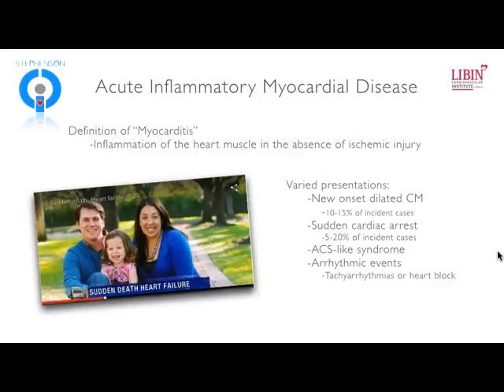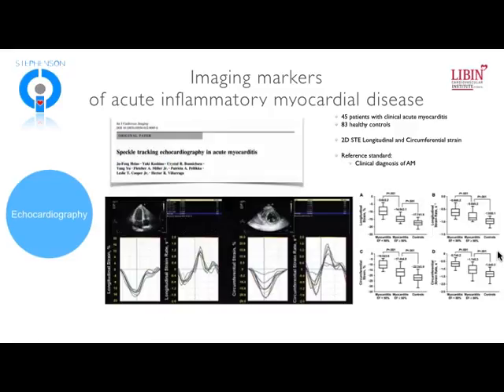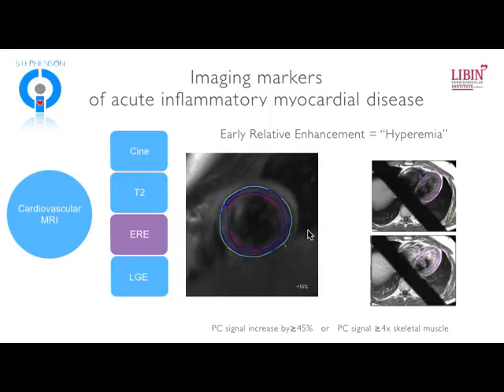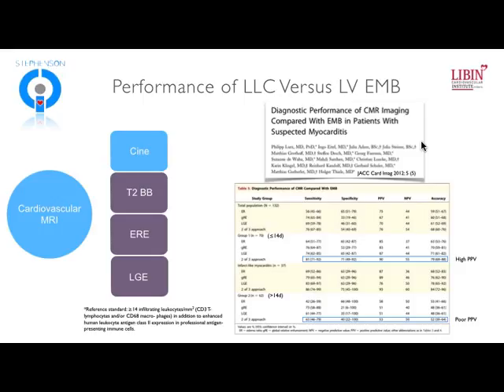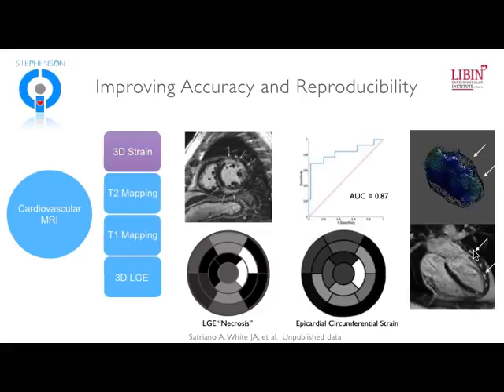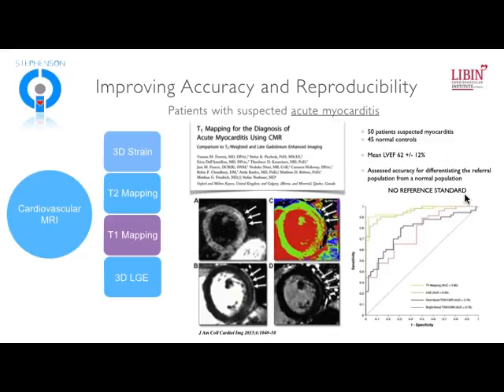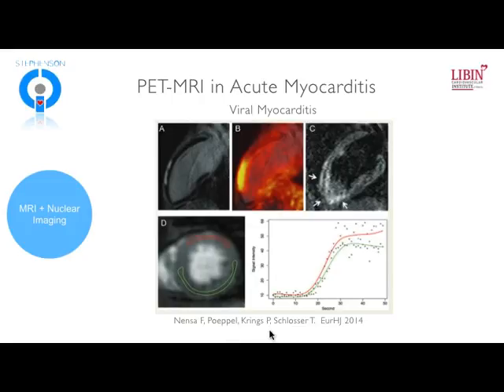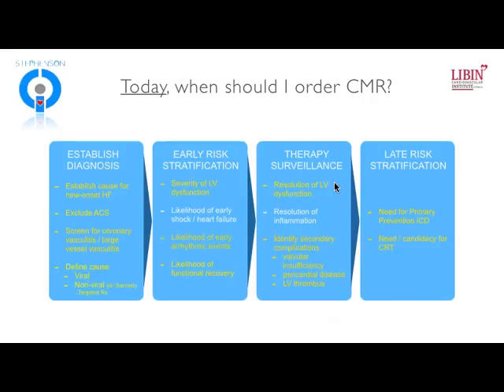The Role of Cardiovascular MRI for Diagnosis and Prognosis in Acute Myocarditis - Dr. James White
The Stephenson Cardiac Imaging Centre's Ongoing Educational Lecture Series from Sept. 22, 2015.